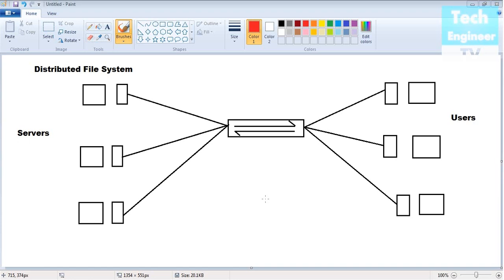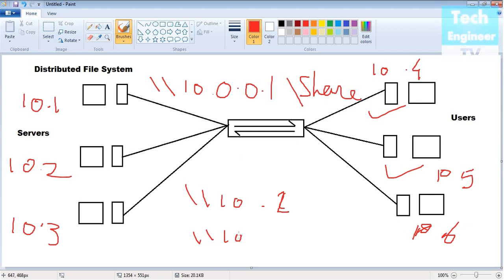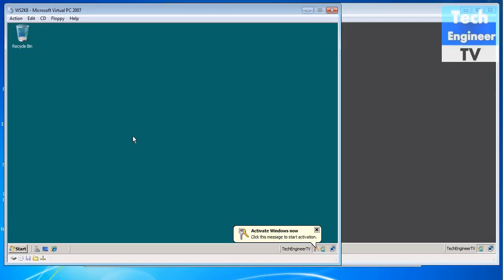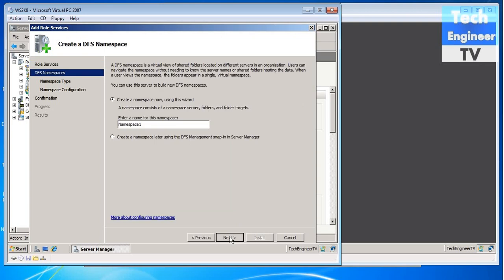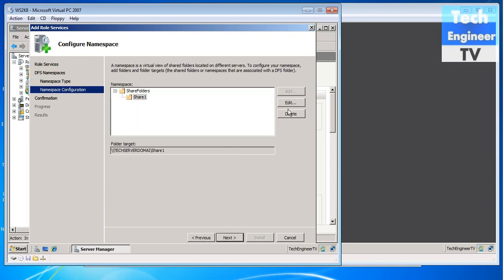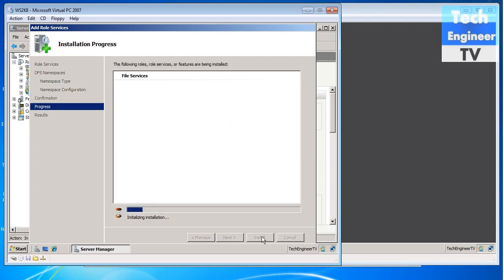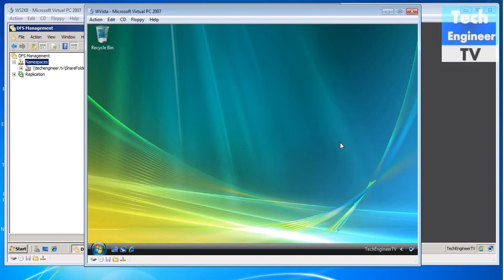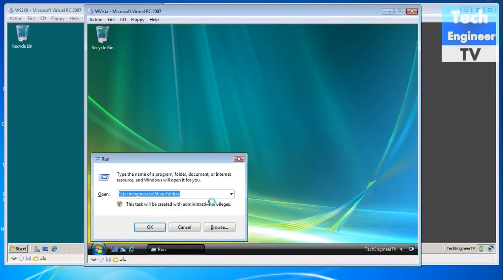Concept and Configure DFS (Distributed File System) in Windows Server 2008